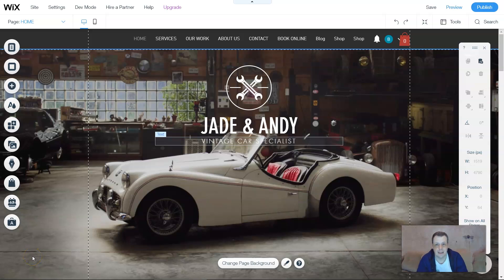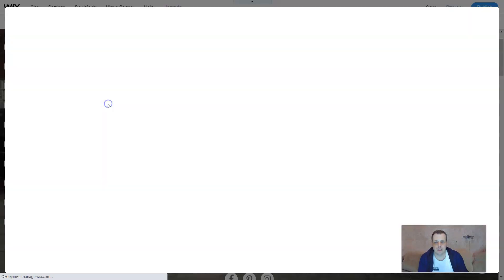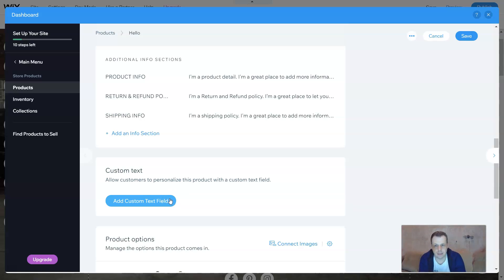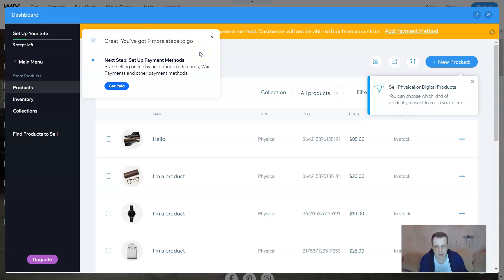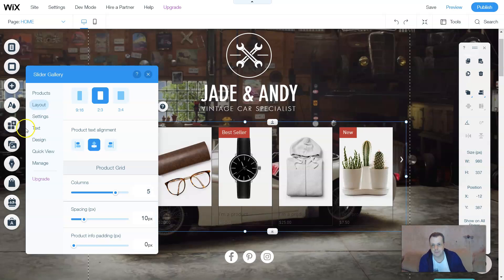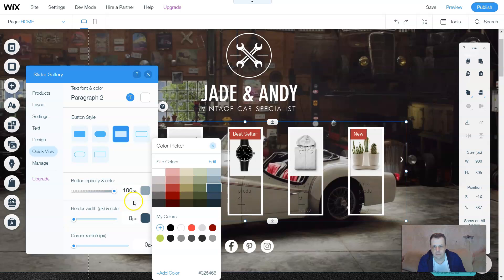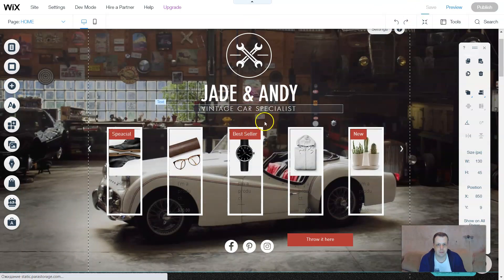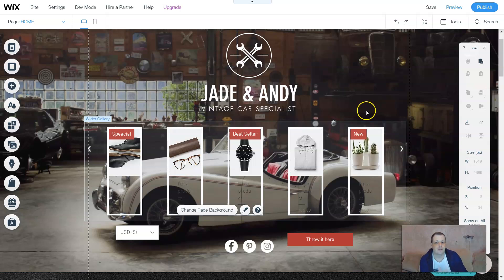HOW TO BUILD Wix WEBSITE Store? / Ecommerce Online Shop Tutorial For Beginenners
HOW TO BUILD Wix WEBSITE Store? / Ecommerce Online Shop Tutorial For Beginners

A Simple Key For Complete wix tutorial Unveiled

Before you decide to Join a Wix Small business plan, take a look at our Coupon codes website page to shave off a lot of the Original cost.Is Wix Online Store great for e-commerce?Inside a word? Sure. Wix contains anything you'll want to build a sexy and successful online store.

If you wish to alter the background colour, all you need to do is click on the ‘Shade’ choice, and Wix will current a colour palette. When you hover more than any colour with the palette, Wix will explain to you an actual time preview.

When you are new to website prototyping, we might advocate you to work with Wondershare Mockitt for simple and Expert web prototyping. This wireframing Software has all the things a person might require to generate an interactive mockup of a website. Employing this app by Wondershare, you are able to style and design a prototype of any kind of website either It is really an eCommerce store, any blog site, or possibly a brand site.

Their web site web page is unique because it isn’t a traditional blog as you would know it, but more of the gallery of photographs.

Whilst the apps you add will count on your preferences, You can find just one which I like to recommend and that is the ‘Wix Get Subscribers’ app. You can use it to add signup sorts and popups on your own website and build an electronic mail list super-quick.

In the event you’re like me, it's possible you'll even wish to examination out the buying system you (on the two desktop and cell units) by purchasing a tiny product out of your site, just to verify your consumers received’t wix store tutorial run into any glitches.

Editorial Disclosure: Reviews are as determined by Benzinga Revenue. Opinions expressed Listed here are exclusively the writer’s and also have not been reviewed, permitted or otherwise endorsed by reviewers.

In actual fact, I recommend building your store with the absolutely free program first – like that you can ensure that you actually have everything you may need.

Wix website maker is amazingly easy; it can be nothing at all more than drag and drop. Also, it may also build your website working with its AI designer. You only need to have to reply a couple of issues, and The remainder will likely be finished from the designer. When you are looking for a guidebook for just a Wix build website, you're in the best put.

But generating an online store and taking it Are living is just not difficult in the slightest degree. In truth, I’d say it’s really enjoyment.Are Wix online stores safe?All Wix websites have HTTPS and SSL certificates, even the cost-free ones. And Wix Stores lets your consumers to help make SSL safe payments, which implies your consumers’ information and facts is safeguarded by 256-little bit SSL encryption.

Folks Assume this part is highly specialized, but it surely’s not. If you don’t receive the Get a website prompt for a few motive, that’s no trouble. Just return to Settings and click Connect Domain at the top in the website page.

Once your store is finding steady revenue, you can also run an electronic mail promoting campaign to unfold the word. Sendinblue is a brilliant-straightforward-to-use electronic mail internet marketing Instrument that’s great for beginners. You are able to browse more about it (and its absolutely free program) inside our specialist Sendinblue evaluate.

Contact web site. Preferably, you’ll want to include a contact variety and stimulate consumers to obtain in contact if they have got queries.

By way of example, for our instance website, I made a decision to increase a CTA (Phone to Action) button to the main menu. So After i clicked about the button style element, Wix confirmed me numerous button styles in addition to handpicked proposed designs that may go together with my template. See the ‘Themed Buttons’ in the next image: